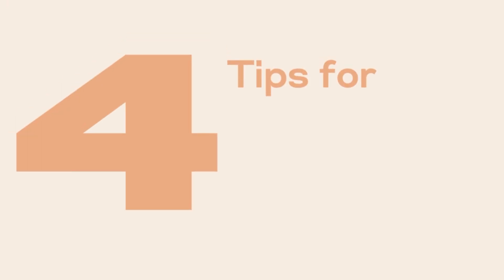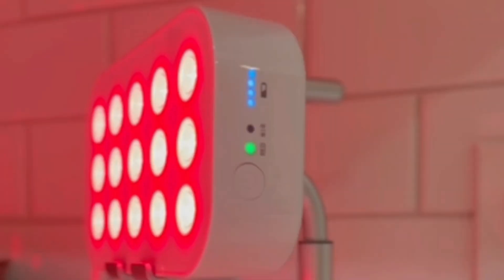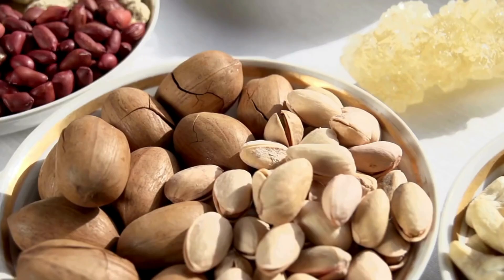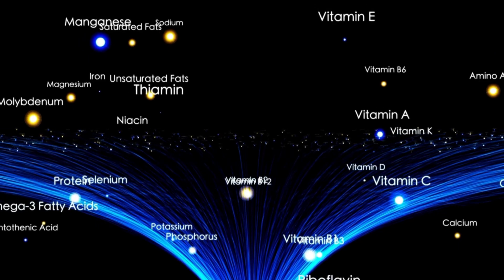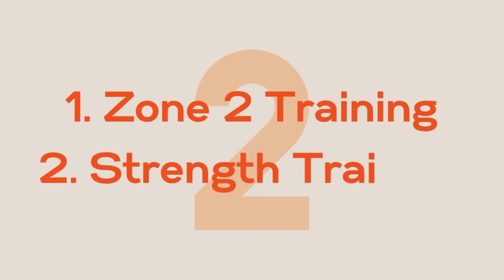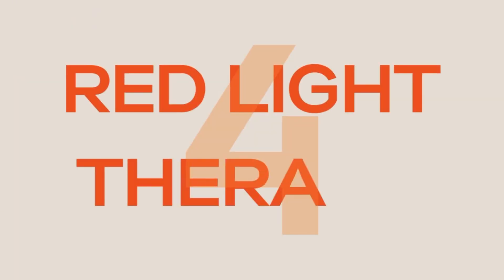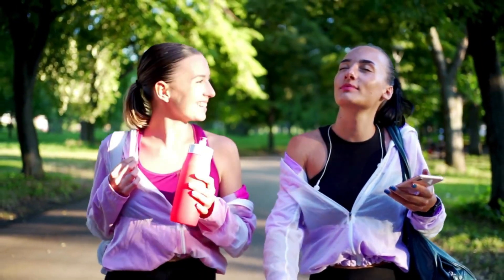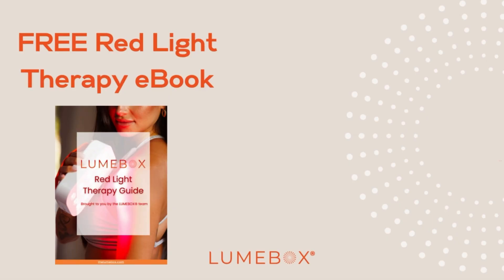4 Ways to Improve Mitochondrial Health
Part 2 is here!! We're diving into how to supercharge your mitochondrial performance to unlock:
- Optimal energy 🔋
- Better metabolic health 🧘‍♀️
- Speedier healing ❤️‍🩹
- Immune strength and healthy inflammation 🦠
- Glowing skin 🌟

Get $260 off LUMEBOX – a high-powered, portable red light therapy device designed by a UK medical doctor, 3rd party tested for irradiance and EMF

Think you're too busy for red light therapy? We've got 6 tricks for you

00:00 What is metabolic health?
01:25 Factors damaging your mitochondria
01:46 What are the mitochondria?
02:23 Tip #1: How to fuel the mitochondria
04:22 Tip #2: Do mitochondria need exercise too?
05:28 Tip #3: My hot tip for regulating stress
06:24 Tip #4: The power of LIGHT (and RED light)
07:17 How to start: my red light routine
08:29 FREE gift for you